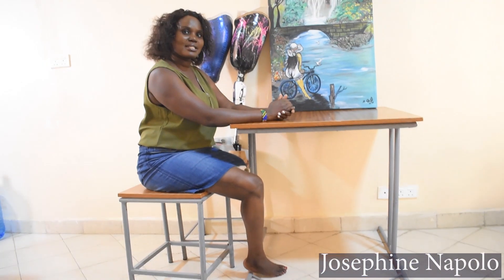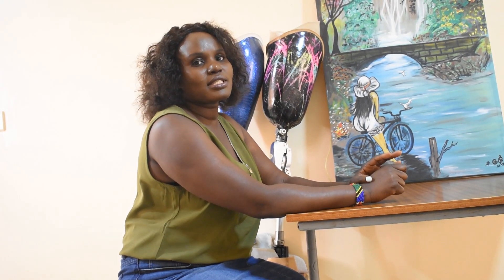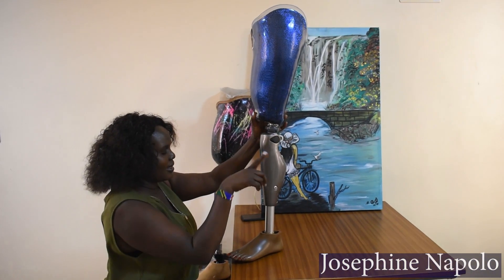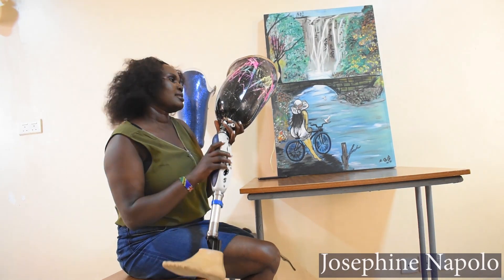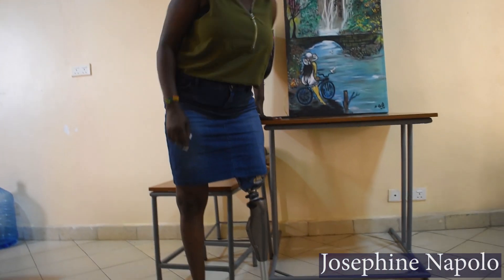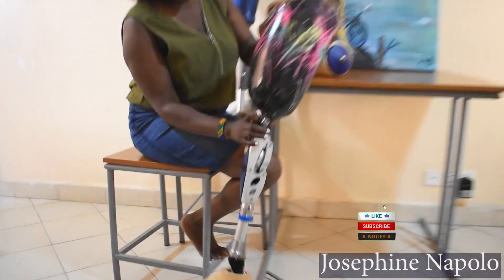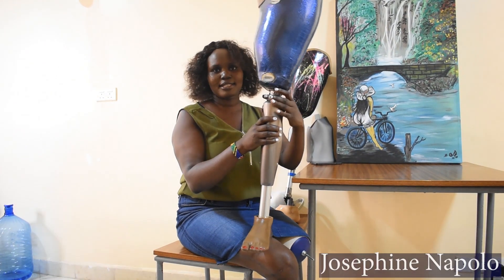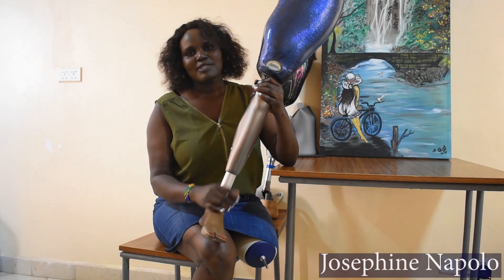Introduction to prosthetic leg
Prosthetic leg is designed to replace a missing part. For an above knee amputee their is socket, Knee joint and foot and the most important part in prosthetic leg is the knee joint and this determines how you will walk, stability and other functions that you will be capable to do.
Note, the more the functions the complex and sophisticated It is and expensive it can be.